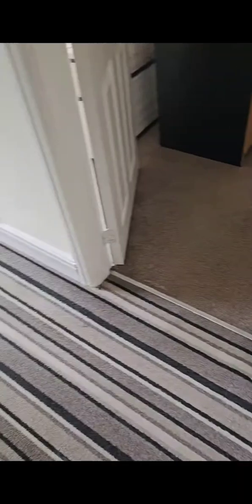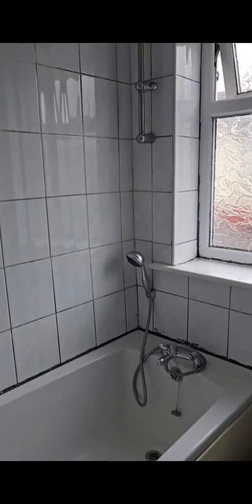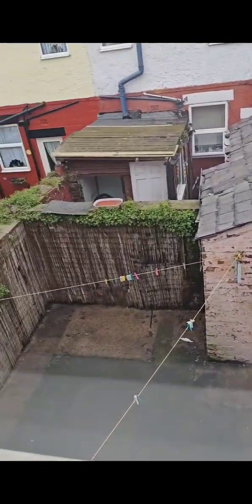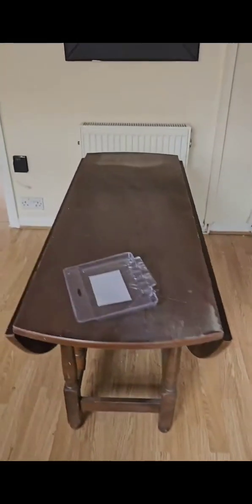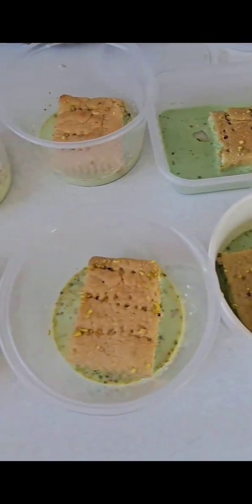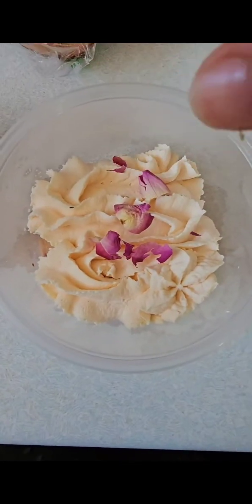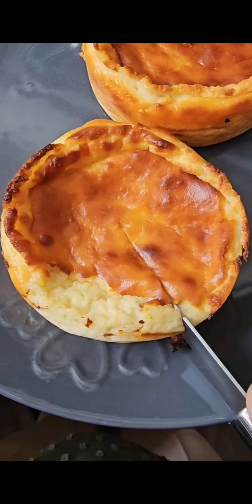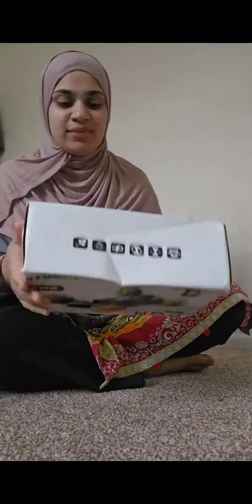Viewing a house and daily routine